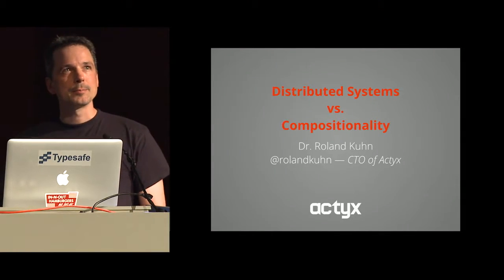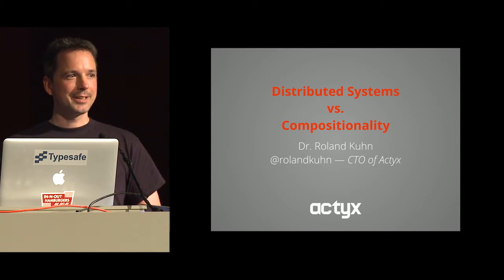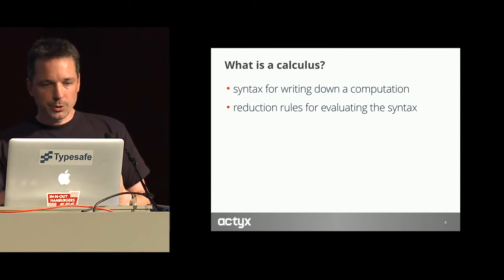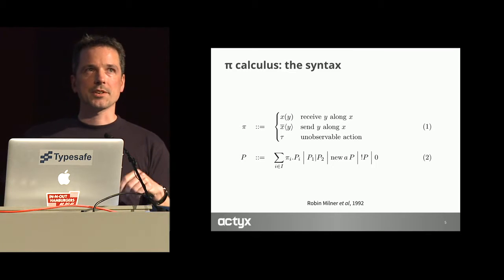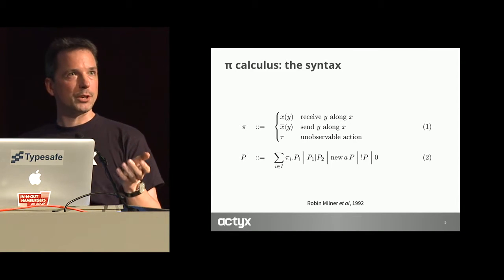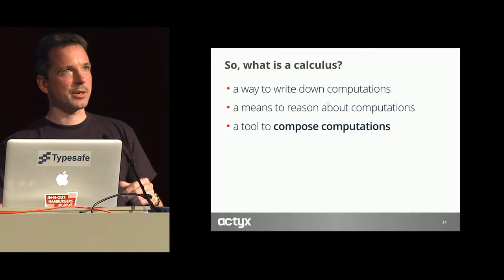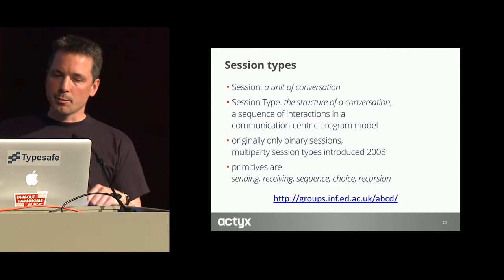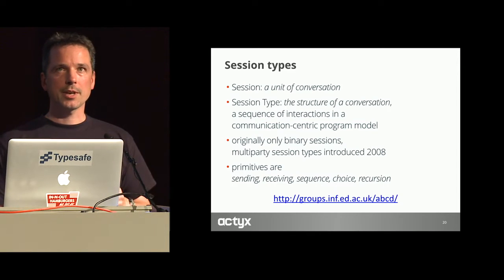Distributed Systems vs Compositionality—Roland Kuhn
Distributed systems are becoming more and more commonplace, microservices and cloud deployments force this notion into the day to day routine of many developers. One of the great features of a strongly typed language like Scala—with its expressive type system—is that we can achieve a high level of safety and confidence by letting the compiler verify that our code behaves as specified. But can this safety be carried over into the interactions between distributed parts of an application? Can we for example safely compose Actor behaviours from different pieces?

This presentation introduces some approaches to this problem, including Session Types and π-calculus, and discusses their limitations. The practical ramifications are illustrated using Akka Typed, with a preview of composable and reusable behaviors.